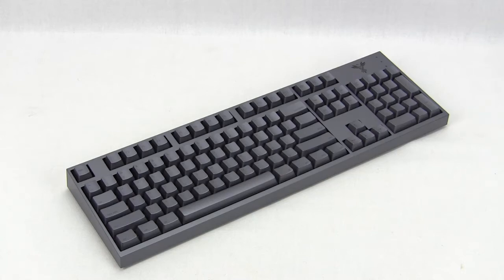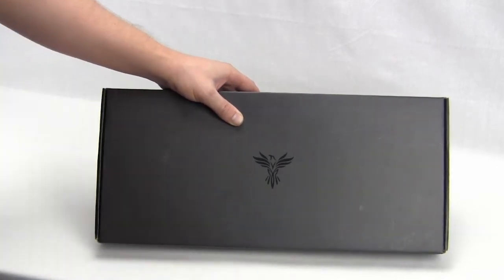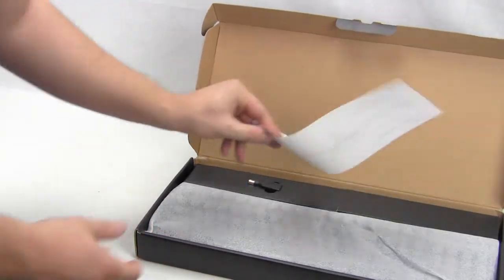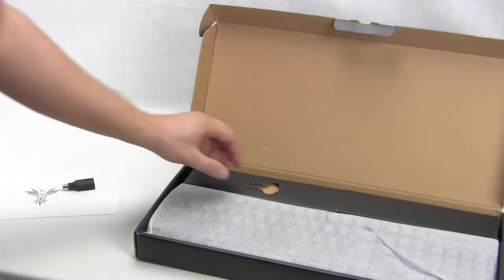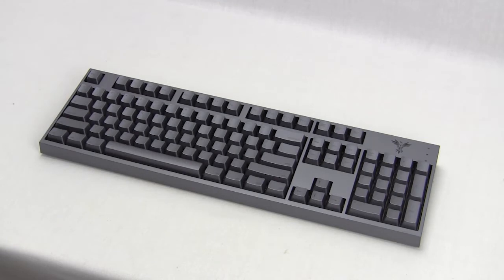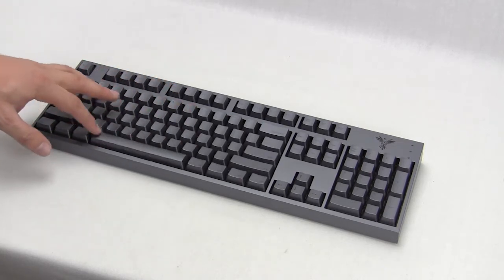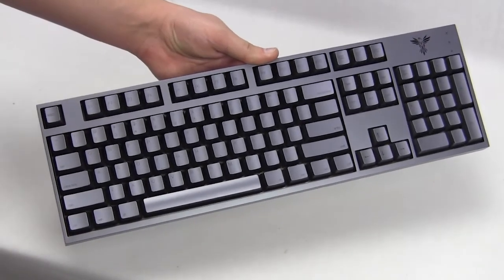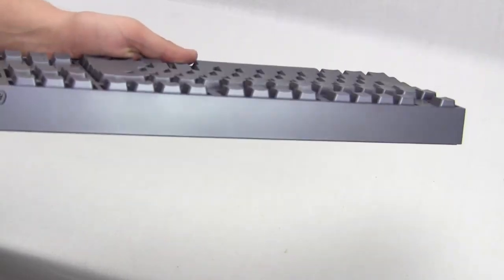Feenix Autore Mechanical Gaming Keyboard Unboxing & Overview